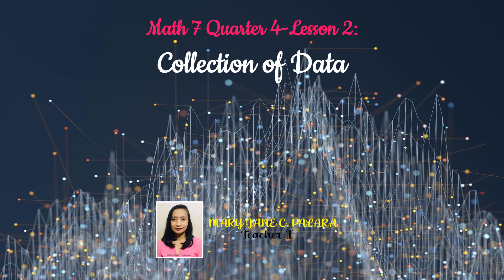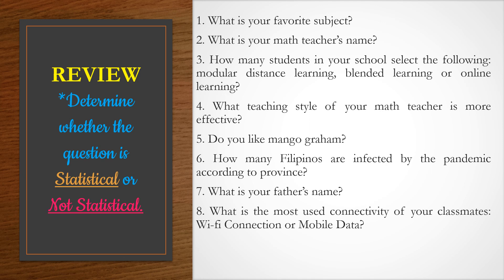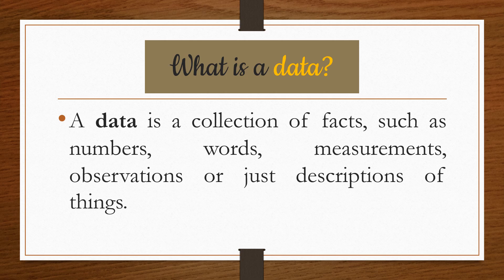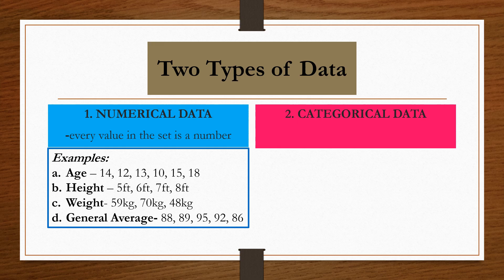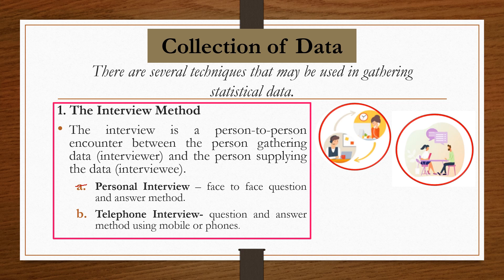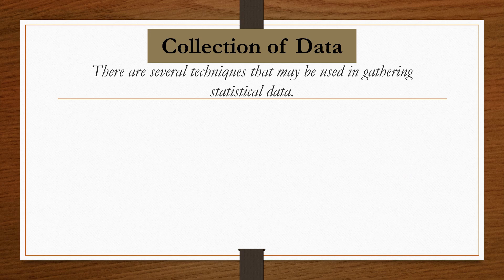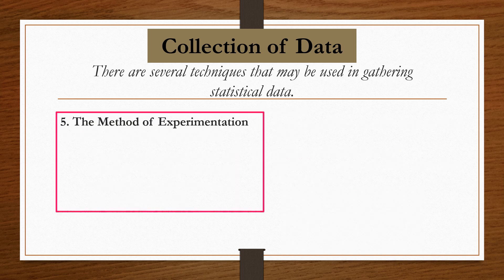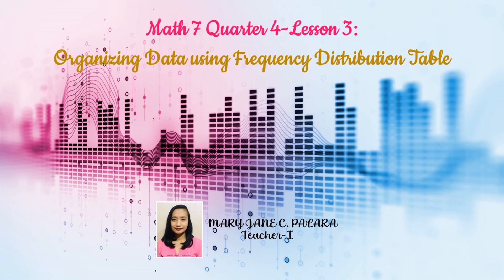Q4-Week 2: Collection of Data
1. The definition of data.
2. The 2 types of data: numerical and categorical
3. Ways of Collecting Data
-Interview Method
-Questionnaire Method
-Observation Method
-Use of Documents
-The Method of Experimentation